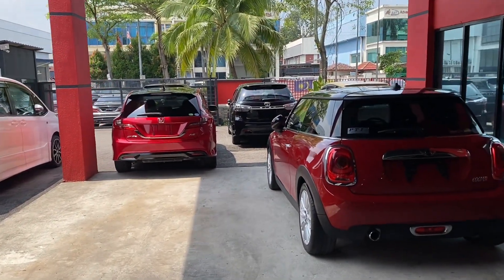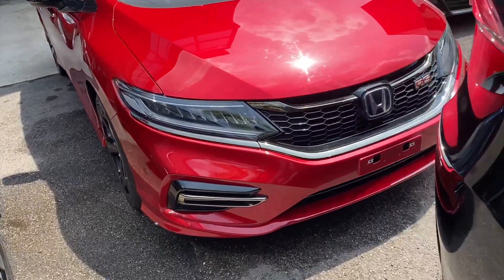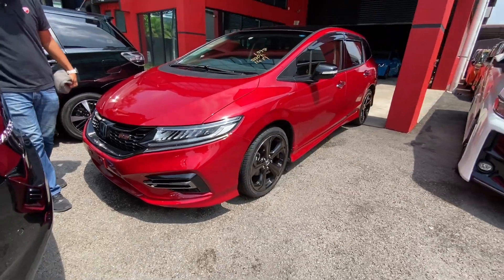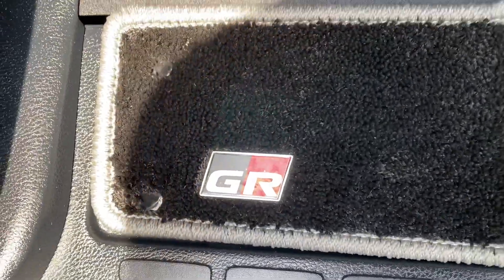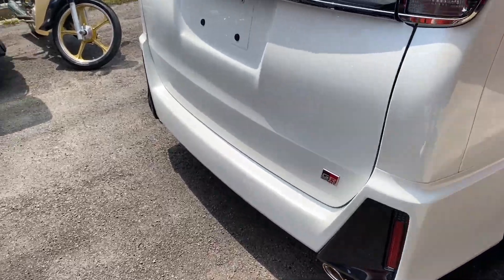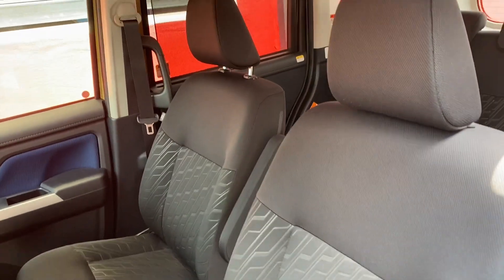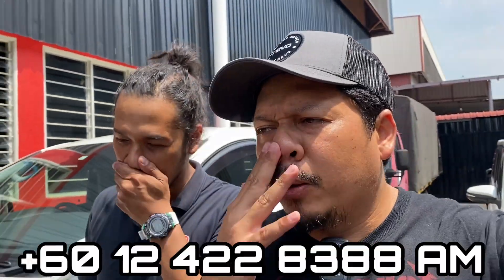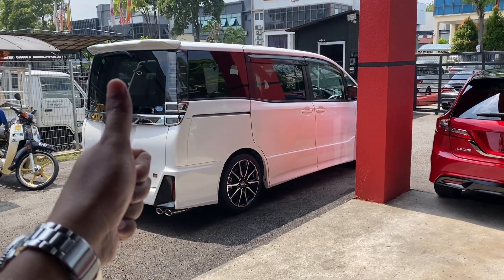TOYOTA VOXY GR & HONDA JADE RS - MEMANG TENGAH MENCANAK NAIK DI MALAYSIA - SPESIS PAYAH DAPAT .